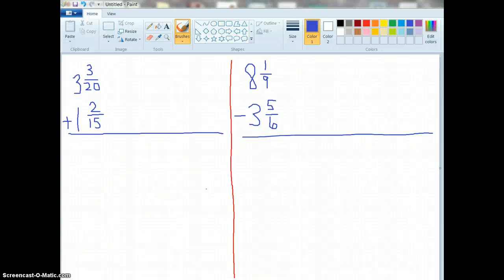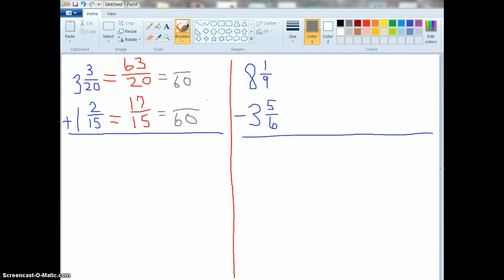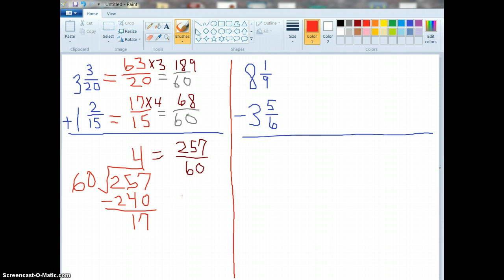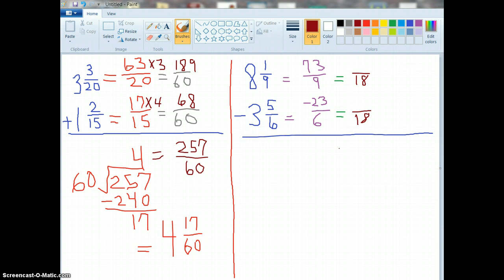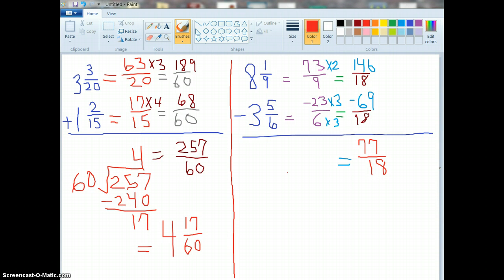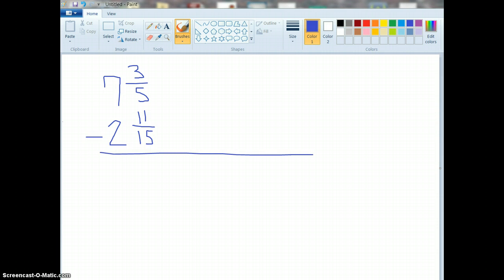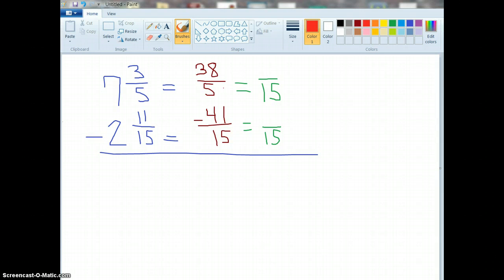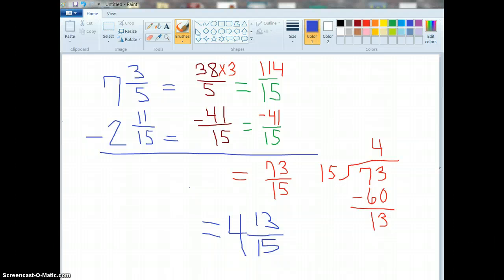Adding/Subtracting Mixed Numbers - 2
How to add/subtract mixed numbers by changing each mixed number to an improper fraction